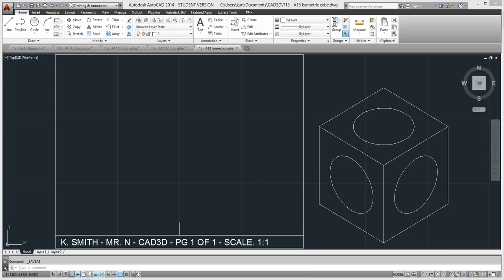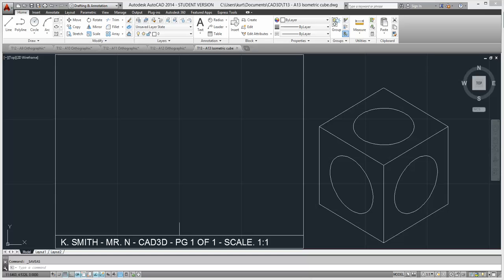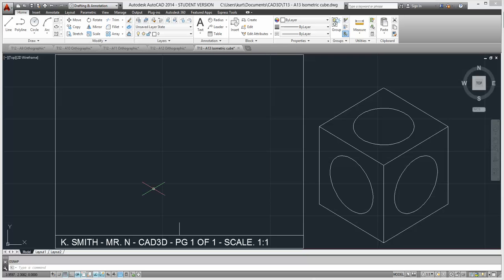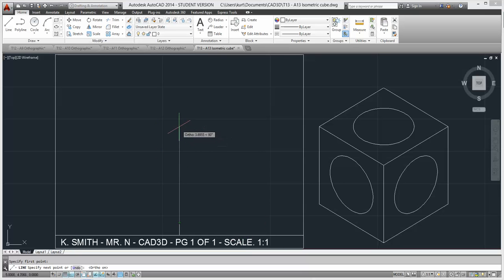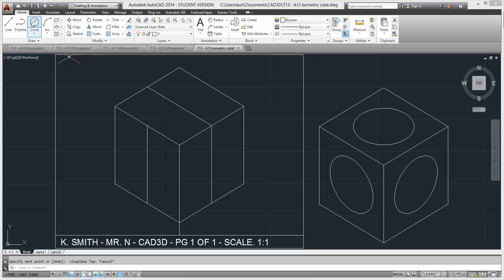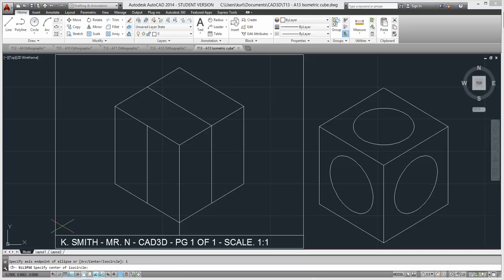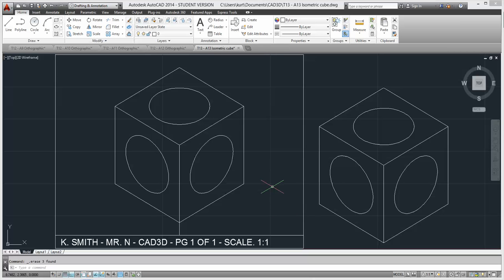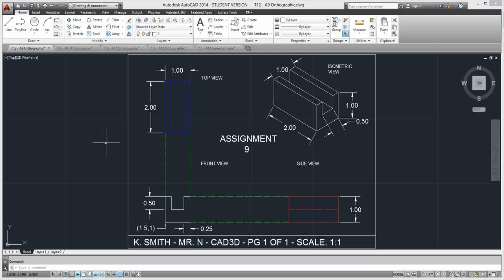T14 Isometric Drawing A13 A17